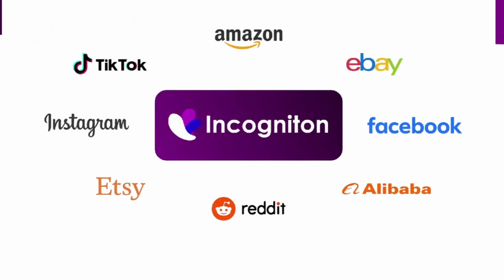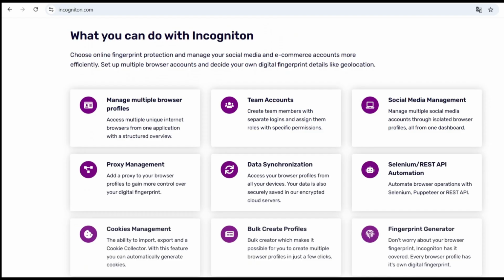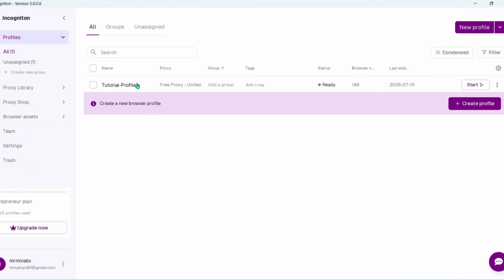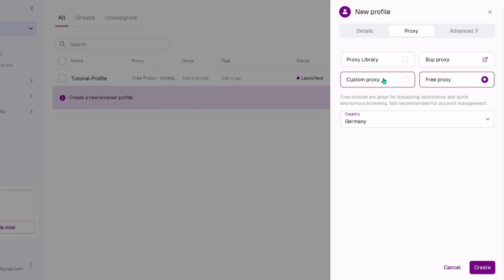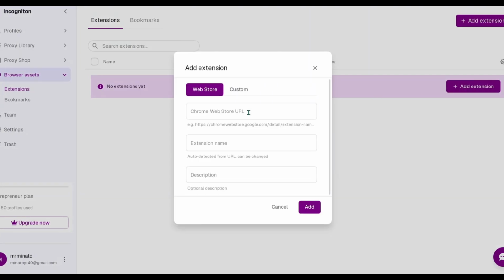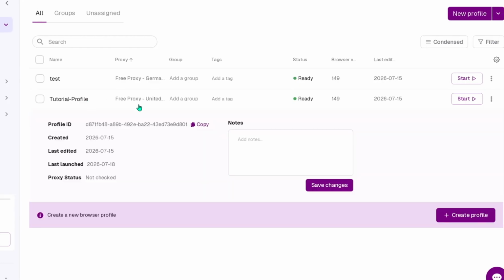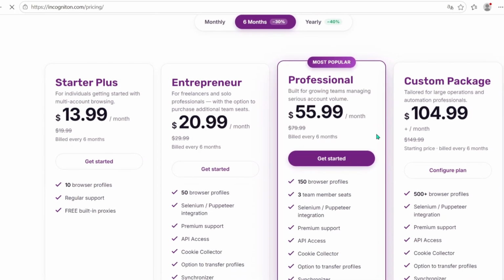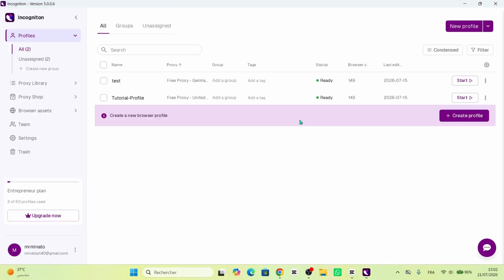How to Manage 150+ Accounts Safely: I Tested Incogniton's Anti-Detect Browser 2026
How to Manage 150+ Accounts Safely: I Tested Incogniton's Anti-Detect Browser 2026 _ Tired of losing accounts to bans and restrictions? In this video, I'm testing Incogniton — an anti-detect browser that lets you manage 150+ isolated browser profiles from a single device, each with its own digital fingerprint and IP, without needing multiple phones or devices.

I walk you through a real, full setup: creating profiles, configuring proxies from different countries, adding browser extensions, and testing everything live to prove it actually works.

What You'll Learn:
✅ How to create and configure isolated browser profiles
✅ How to set up proxies for different countries/regions
✅ How browser fingerprinting works and why VPNs alone aren't enough
✅ How to add and manage browser extensions across profiles

All opinions and test results shown are based on my own genuine use of the tool.